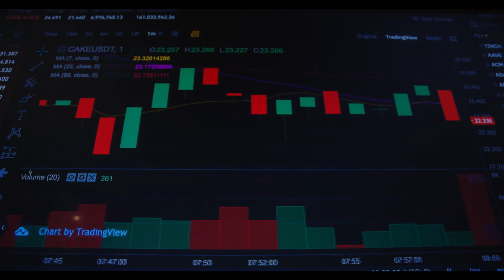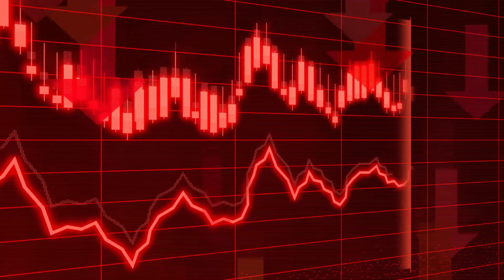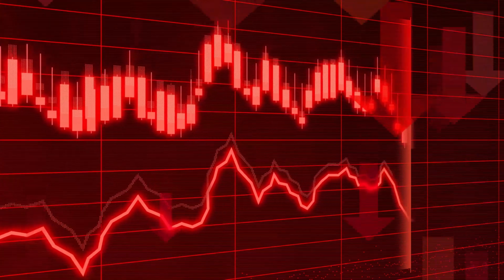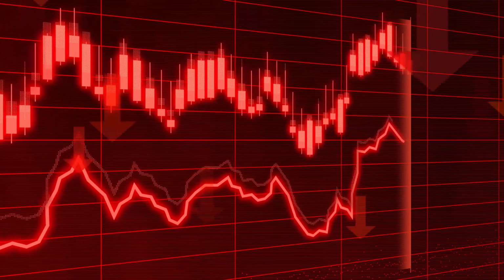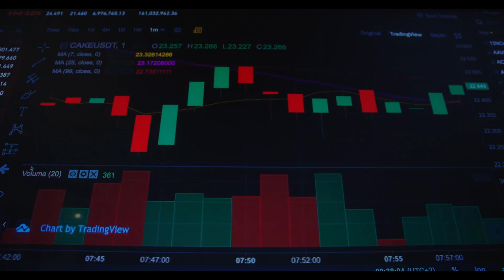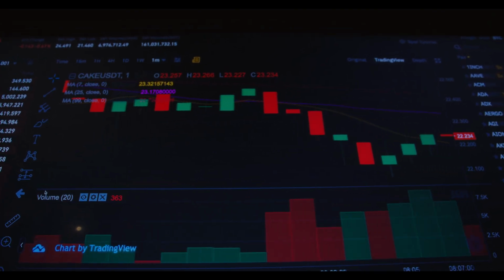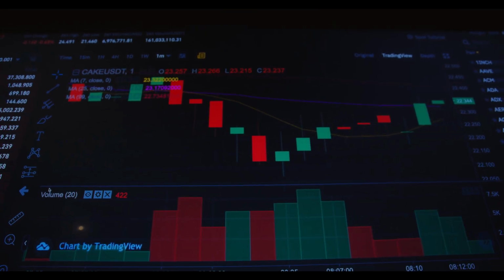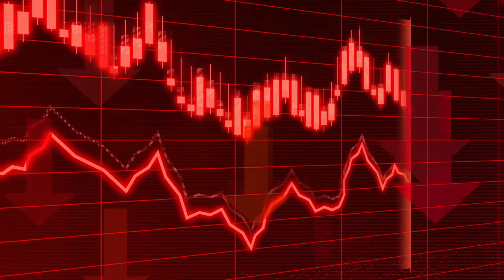P/E Ratio: The One Metric Every Investor MUST Understand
In this video we break down one of the most important concepts in stock market investing — the Price to Earnings ratio. By the end you'll know exactly what it means, how to calculate it, and how to use it to evaluate any stock.
Topics covered:

What P/E ratio means in plain language
How to calculate it yourself
What a high vs low P/E actually tells you
How to compare P/E ratios across companies
Common mistakes investors make with P/E ratio

🔗 Tools I use to research stocks:
Perplexity AI (free): perplexity.ai
Claude AI (free): claude.ai
Screener.in (free): screener.in